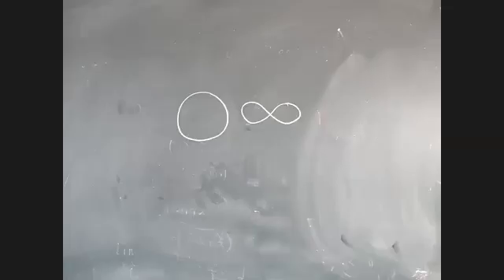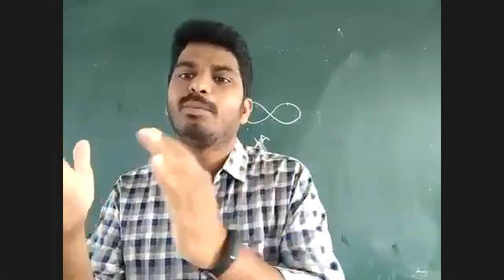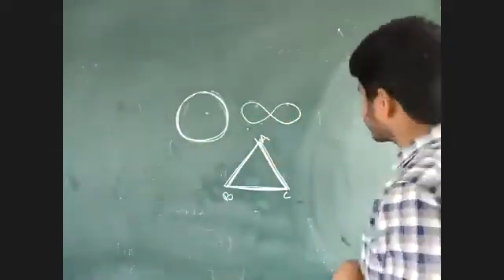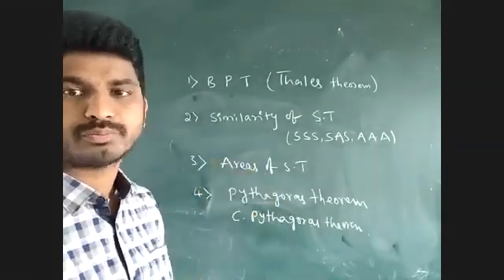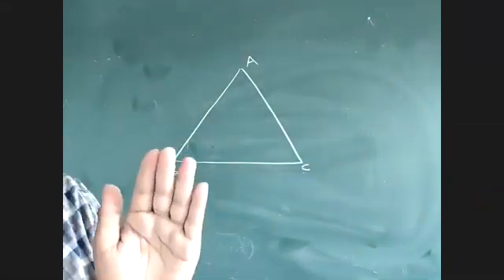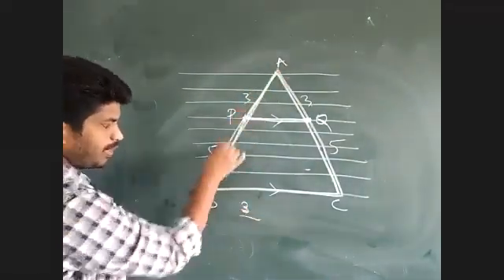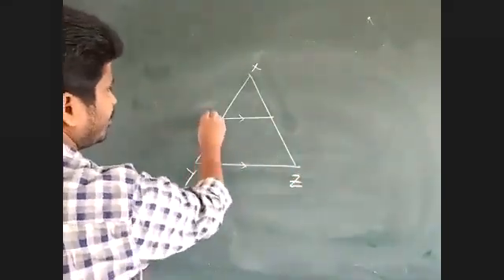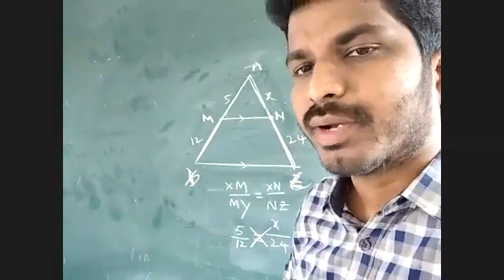Similar triangle introduction